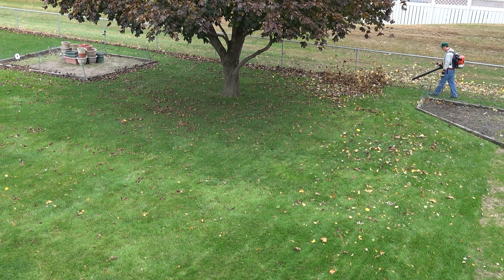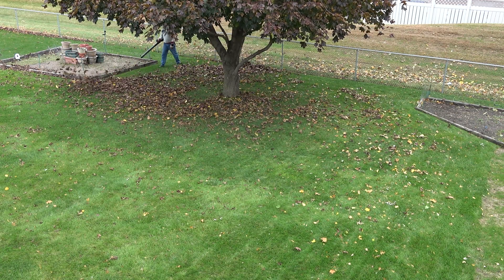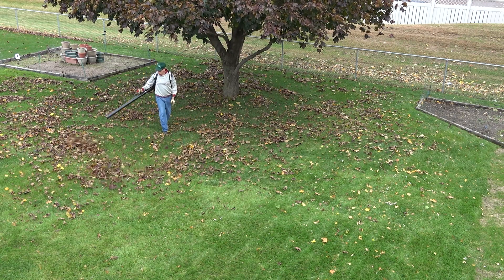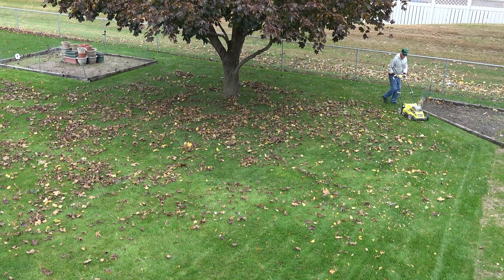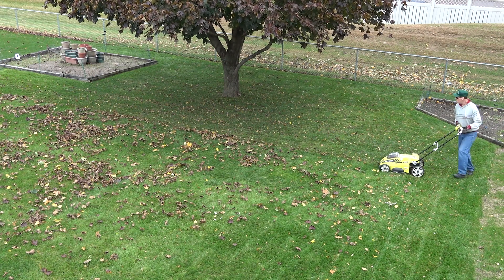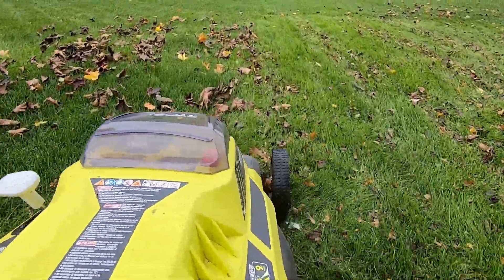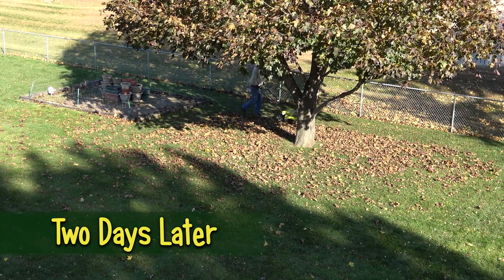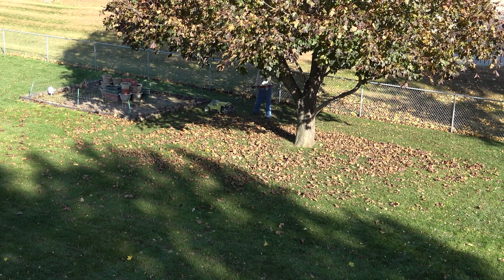Leaf Mulching Not Good for Your Lawn?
🍂 Is Leaf Mulching Harming Your Lawn? The Chemical War You Didn't Know About!

Everyone says mulching leaves is great for your soil, but I'm asking a bigger question: Is it actually bad for your grass?

I thought I was doing my lawn a favor by mulching my red maple leaves, only to discover I might be participating in a chemical war right under my tree! This video dives into the concept of allelopathy—where trees use toxins in their leaves (like oak and maple) to suppress grass growth.

If you have struggling grass under large trees, this might be one of the reasons why!

In this video, I explore:

What is Allelopathy? The "chemical warfare" that happens between trees and grass.

The surprising discovery that my maple tree is fighting my lawn (and that the grass fights back!).

The debate in the lawn care world about how significant this chemical battle really is.

My proposed compromise: A new strategy to mulch leaves away from the tree's drip line to benefit the rest of the lawn.

Why I'm re-thinking my entire fall leaf mulching routine.

Watch to decide if you need to start bagging those leaves or if my new mulching strategy is the perfect compromise!

0:00 🍁 Introduction: Time for Leaf Mulching (Oct. 23rd) (Setting the scene as leaves begin to drop and the first mulching begins)
0:20 💨 Easy Mulching: Maple Leaf Characteristics (Focusing on why maple leaves are easy to mulch—quick drying and brittle)
0:40 ❓ The Mulching Dilemma: Good for Soil, Bad for Grass? (Posing the central question about the effect of mulching on turf)
1:00 ⚔️ Chemical Warfare: What is Allelopathy? (Explaining the scientific concept of trees using chemicals to kill competition)
1:30 🌳 The Culprit List: Oak, Maple, and Even Grass! (The surprise discovery that maples—and even cool-season grass—are allelopathic)
2:10 🏡 A Natural Look: Why I Keep Grass Under Trees (Discussing the preference for turf under trees over mulch rings)
2:35 😫 Bagging Leaves: The Bummer Discovery (Your reaction and contemplation of bagging maple leaves next year)
2:55 ⚖️ The Scientific Debate: How Significant is the Fight? (Discussing the ongoing uncertainty and the observed reality of thin grass under trees)
3:15 💡 Proposed Compromise: Mulch Away From the Tree (Suggesting the strategy of blowing leaves to the middle of the lawn before mulching)
3:40 🤔 Conclusion: The Need for More Research (Final thoughts on the lack of sound scientific consensus and self-experimentation)
4:00 ⏳ No Rush: Waiting for Full Leaf Drop (Reminder that there are still many opportunities for mulching)
4:15 🎬 Outro (Teaser for the next video and call to action)